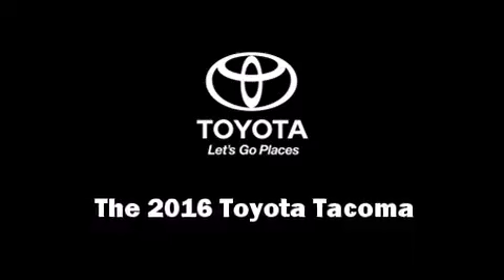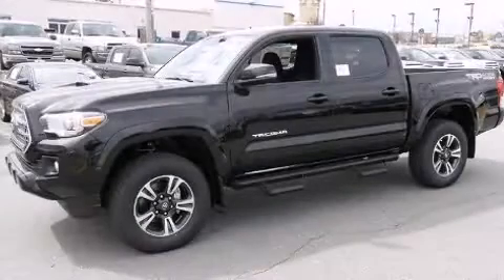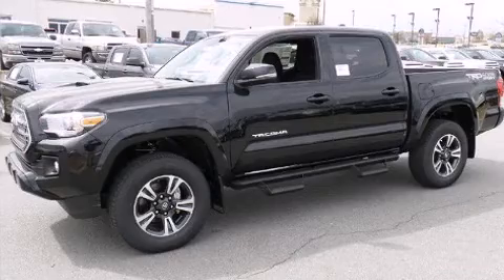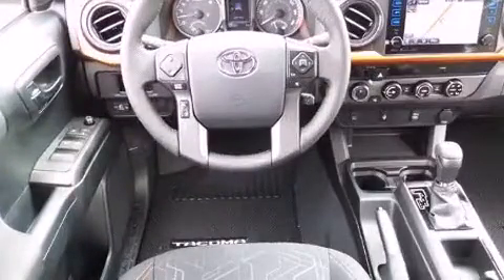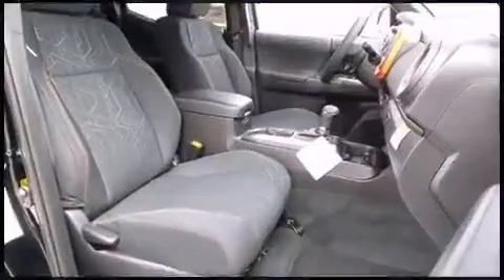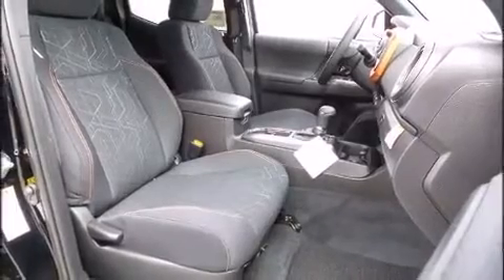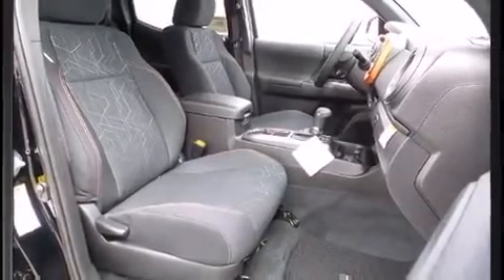2016 Toyota Tacoma TRD Sport V6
The 2016 Toyota Tacoma. This 4 door, 5 passenger truck is ready to drive off the showroom floor! Smooth gearshifts are achieved thanks to the refined 6 cylinder engine, and for added security, dynamic Stability Control supplements the drivetrain. Four wheel drive allows you to go places you've only imagined. Top features include remote keyless entry, 1-touch window functionality, a rear step bumper, front bucket seats, front fog lights, cruise control, an overhead console, and a split folding rear seat. Toyota also prioritized safety and security by including: head curtain airbags, front SIDE impact airbags, traction control, brake assist, anti-whiplash front head restraints, a panic alarm, and ABS brakes. Our team is professional, and we offer a no-pressure environment. They'll work with you to find the right vehicle at a price you can afford. We are here to help you.